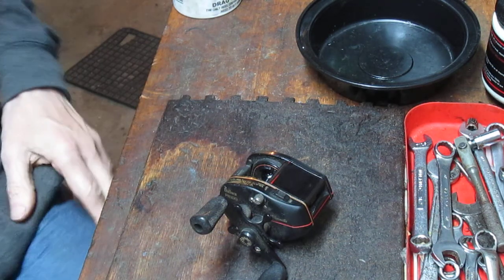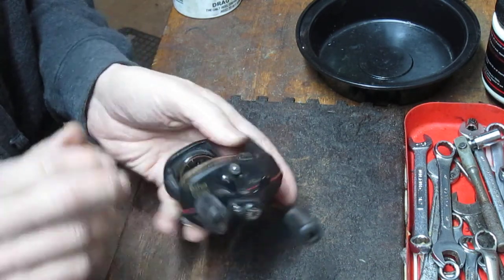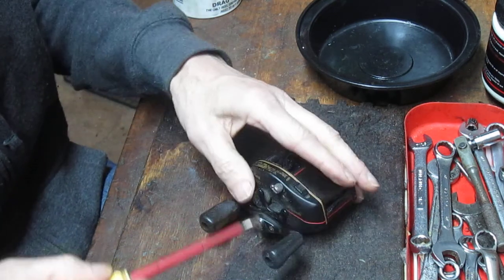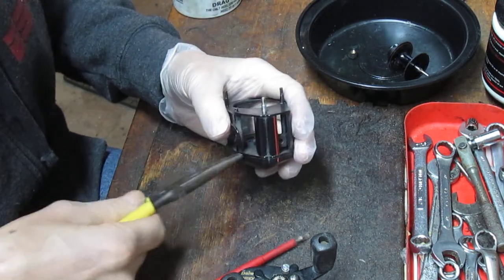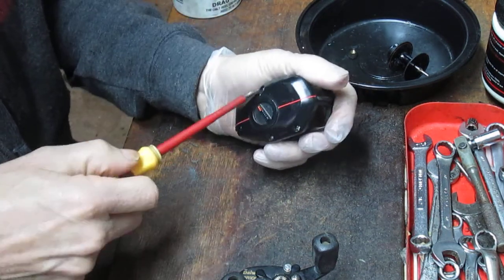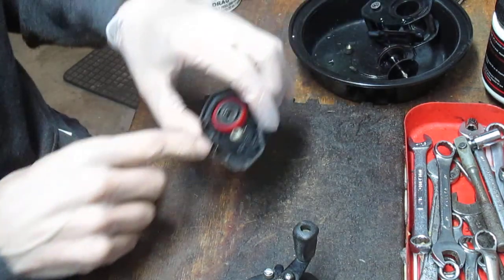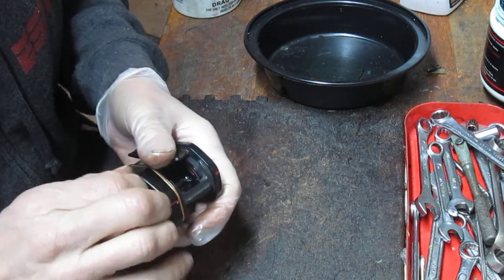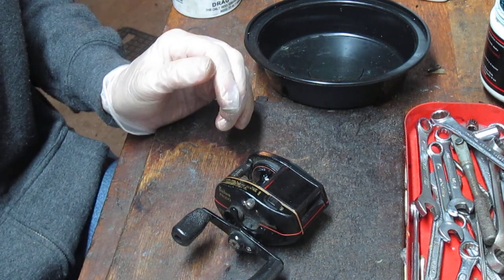Daiwa Procaster 10 rebuild why reels fail series - basic maintenance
Here Is a rebuild of the Daiwa Pro 10 bait caster.  The reel was sold as a parts reel.  Difficult to turn and a level wind that was sticking.  This video shows the take apart, problem diagnosis, repair and reassembly.
I have been servicing fishing reels for over 20 years and I am sharing my experience.  If you enjoyed the video, please "like" it.  Thank you - Dennis